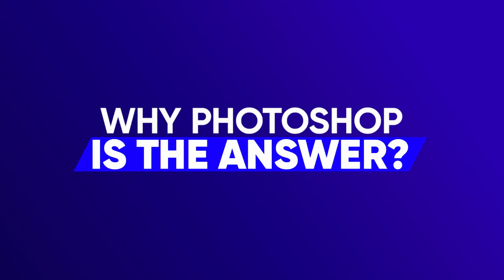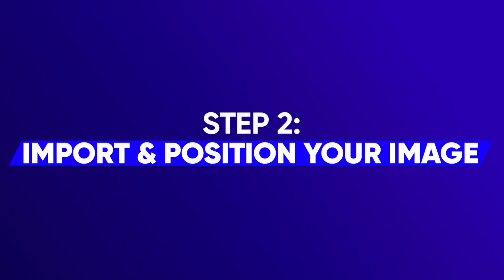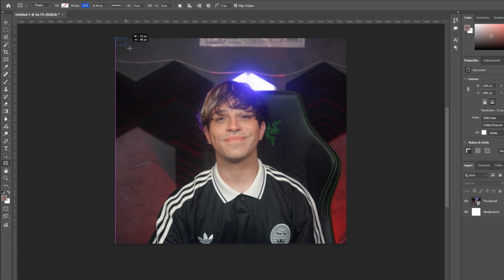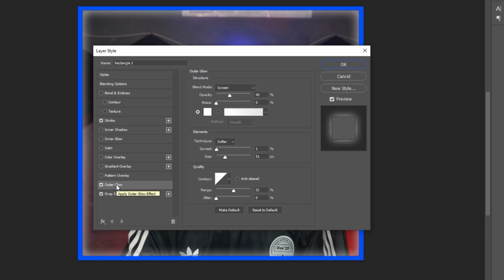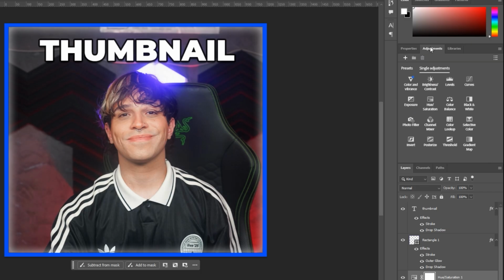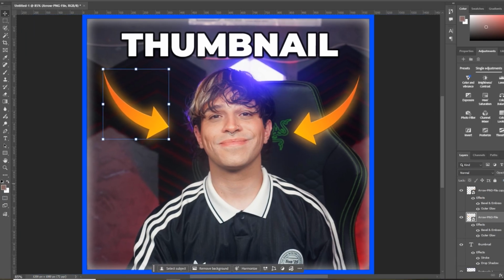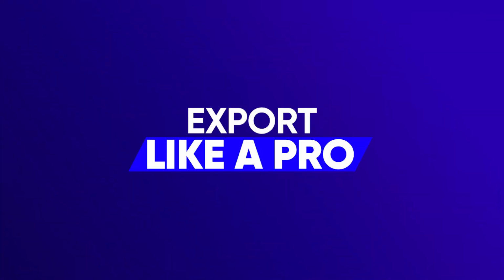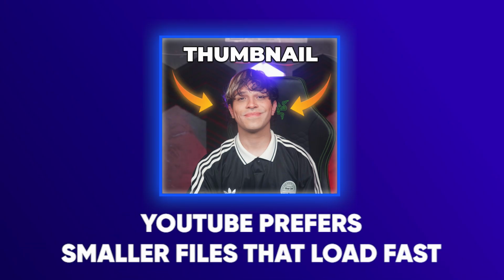The Easiest Photoshop Tutorial to Make Perfect Thumbnails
Learn how to create perfect thumbnails for your YouTube videos with this easy Photoshop tutorial. Improve your click-through rate and attract more viewers!

We break down exactly how to create YouTube thumbnails in Photoshop that actually get clicks—canvas size, text, colors, shapes, contrast, and export settings. Learn the design principles top creators use, common mistakes to avoid, and a simple thumbnail framework you can reuse for every video. Perfect for beginners and creators who want higher click-through rates without guesswork.